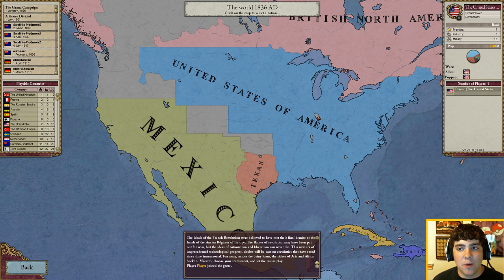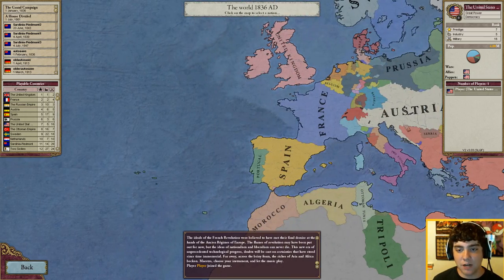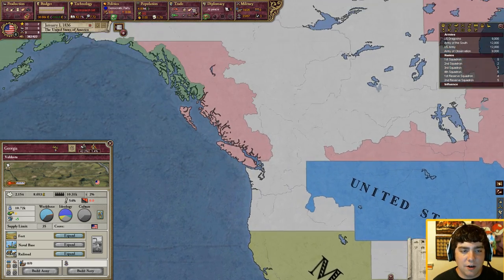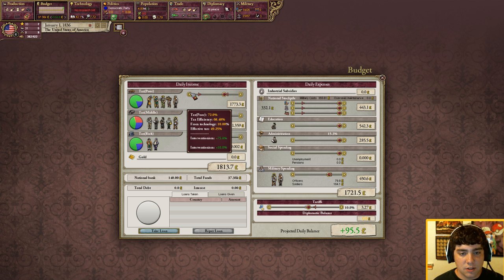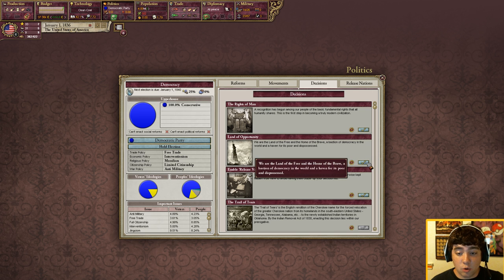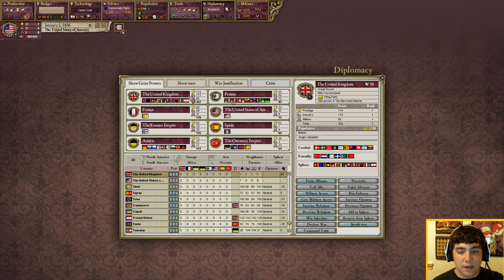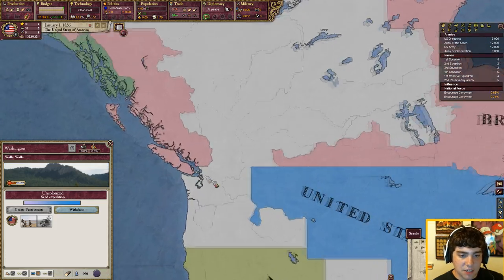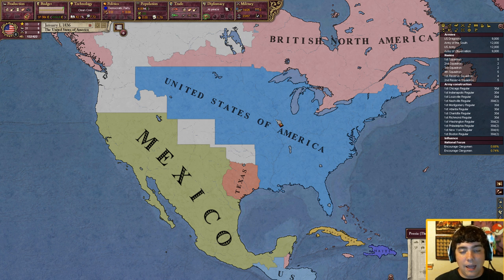Victoria 2 Tutorials "First Day Setup Guide"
To start off our Victoria 2 tutorial series we start naturally with first day setups.

Hey Guys in this series I am going to try to teach you guys about Victoria 2. My Goal is to handle each topic with its own video so that I can give a good explanation of it in a short time. Also if you only want to learn about certain things just go through the playlist and there is probably a video about it.

Pop Demand is a Vanilla over-haul mod that better balances economy, combat and diplomacy. It also adds many new decisions to the game as well as new nations that can be formed!

Please drop a comment if you see a way I can do better.